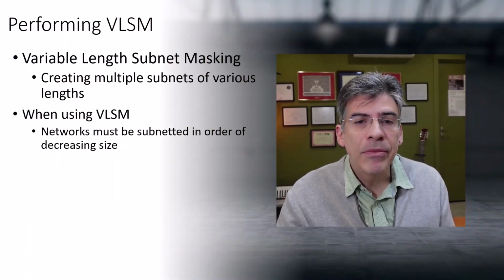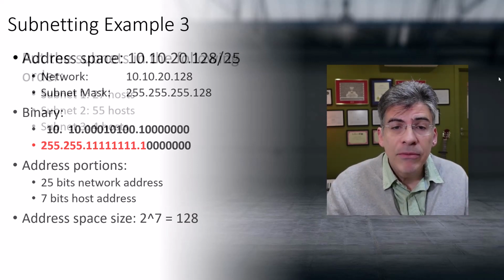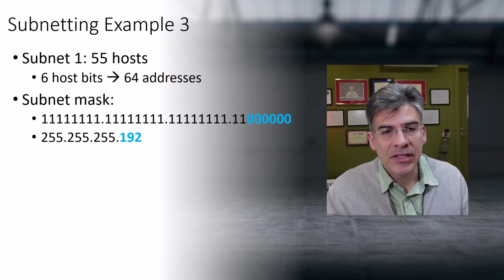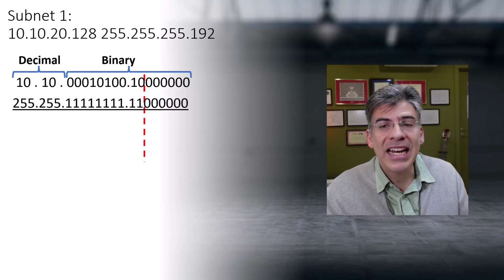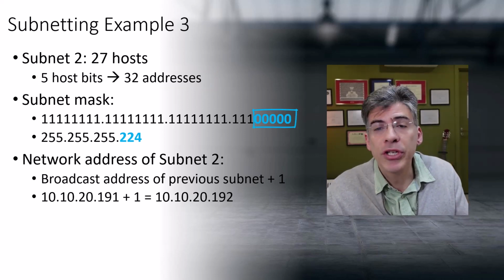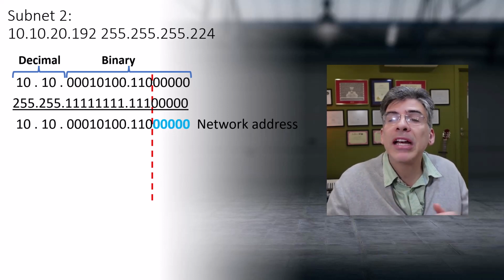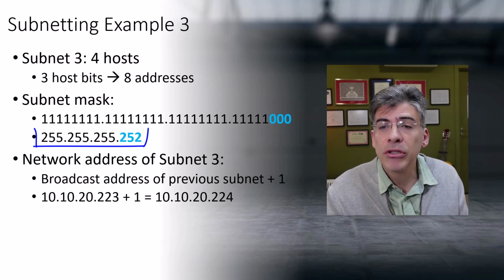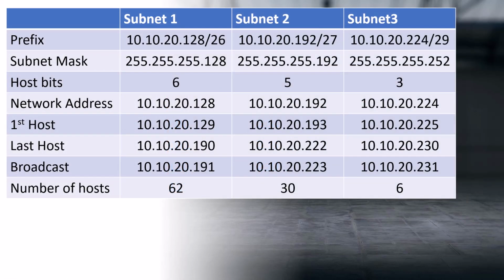IPv4 - Subnetting in Action - Part 3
In a previous video (Part 2), linked below, I showed why it is necessary to perform subnetting on subnets in order of decreasing size when implementing Variable Length Subnet Masking or VLSM.  We saw how subnetting failed when we didn't put the subnets in decreasing size.

In this video, I redo the same enterprise network as before, but this time, I do it in the correct order, and we will see how this results in a successful subnetting exercise.

Subnetting is a very big part of IPv4, and in order to become proficient at it, it's important to first understand why it is required, and how it works.  If you haven't done so yet, take a look at my series of videos covering the why, and the how of IPv4 subnetting.  You can find links to these videos further down in the description.  Keep at it to become proficient in the process and to be able to create your own subnets and IPv4 address spaces.

☑️ Chapter list:
00:00 Introduction
00:53 VLSM
01:13 Example Enterprise Network
03:52 Subnet 1
06:30 Subnet 2
09:22 Subnet 3
11:38 Summary

Corrections:
9:23 The subnet mask should be 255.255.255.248 not 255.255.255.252.  Thanks to @PanBlanco-qb1dp for catching that!